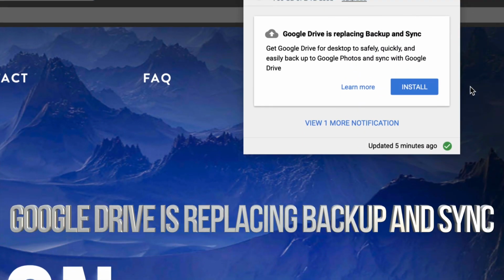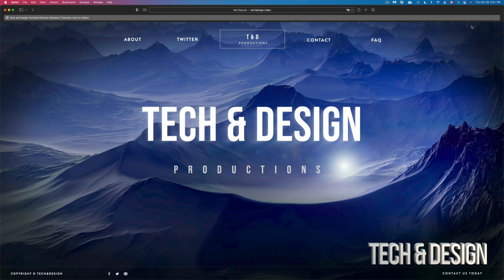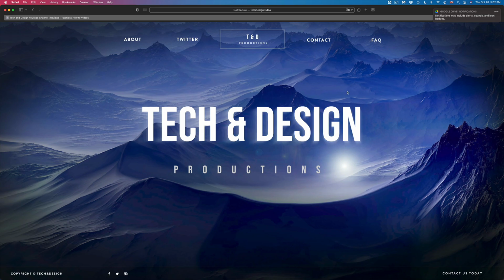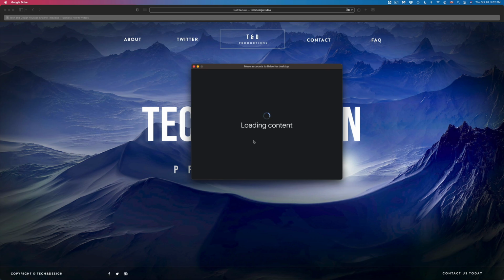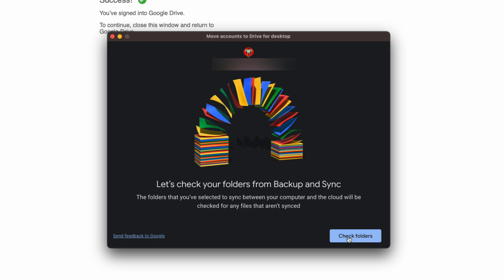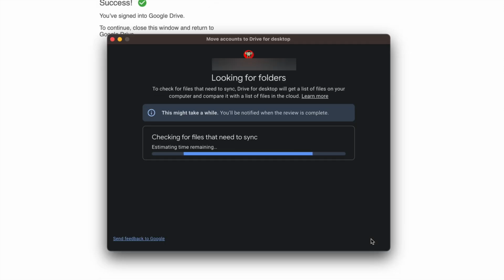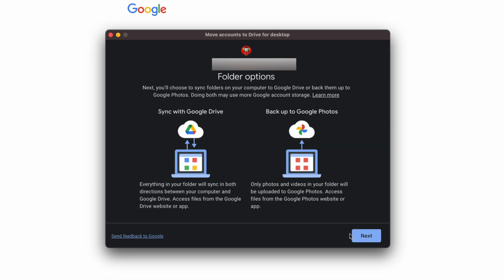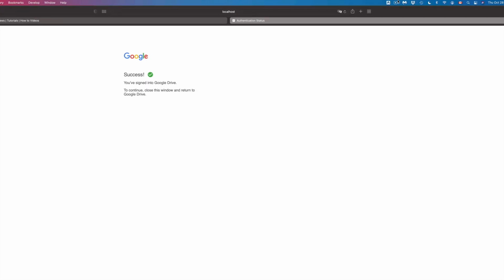Google Drive is replacing Backup and Sync on Mac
How to install Google Drive on Mac